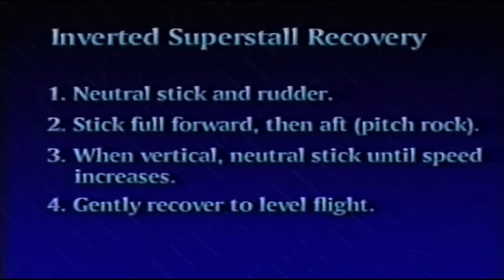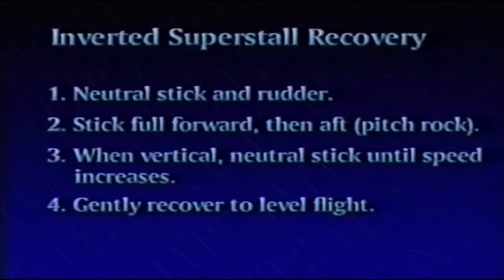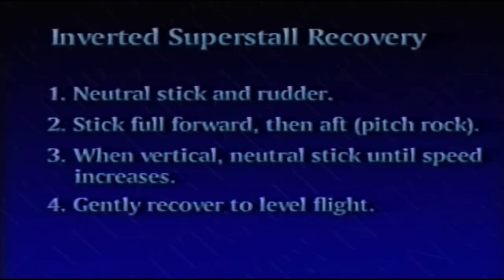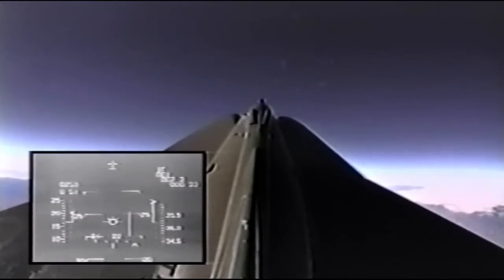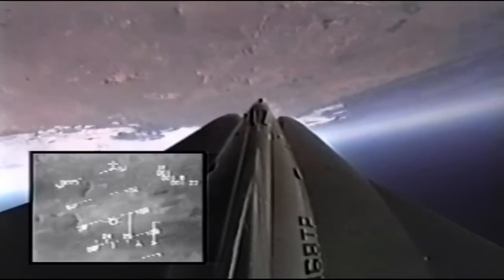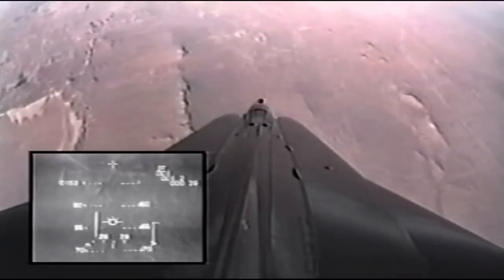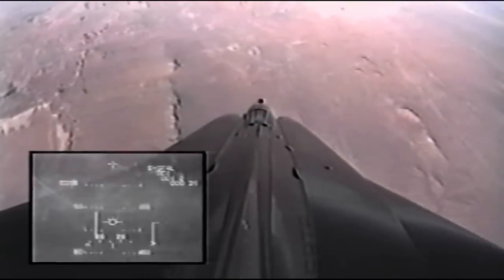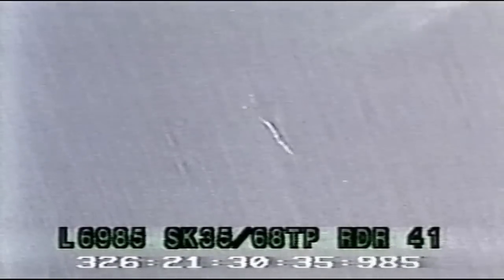Inverted Super Stall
Demonstration of an inverted super stall.